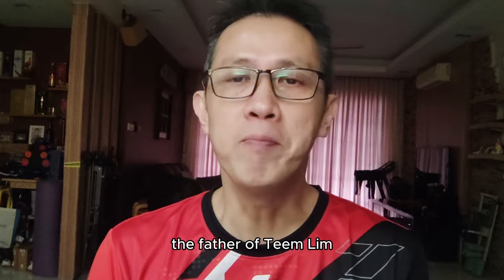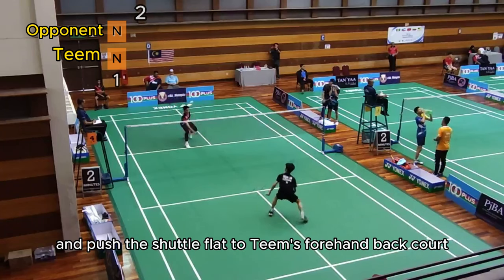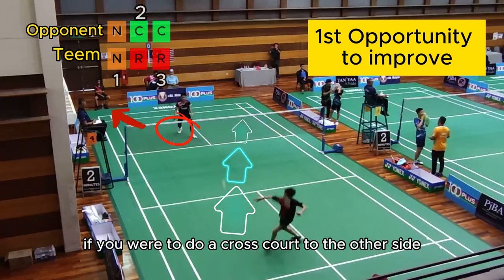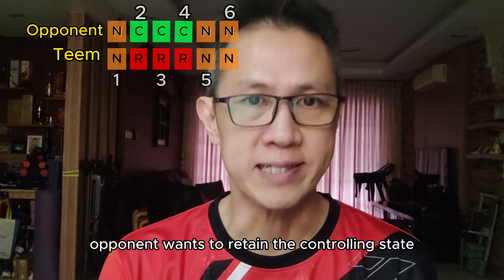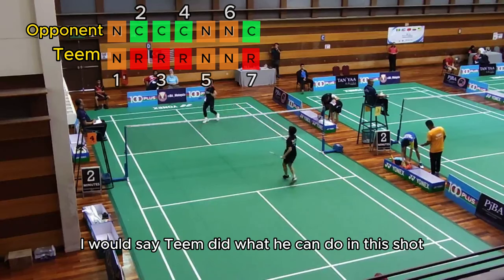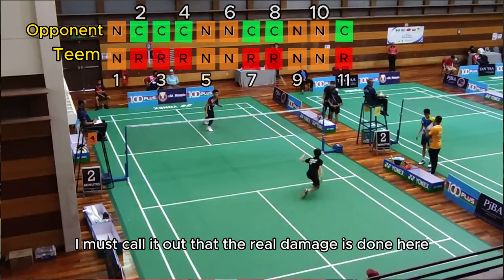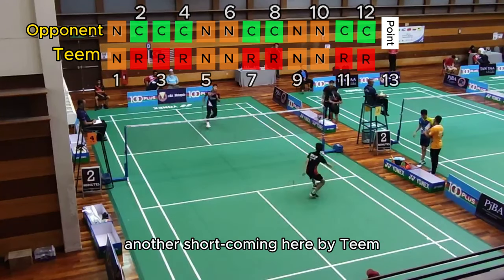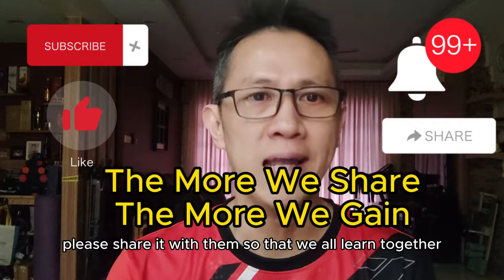Badminton Analysis: How NCR Chart Can Transform Your Badminton Games (13-shot NCR analysis)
🎬 Welcome To KJ Badminton

✅ Neutral-Controlling-Reactive (NCR) chart is a powerful way of analyzing a badminton rally. It gives you the details of how a shot is handled and what is the possible outcome of the following badminton action by identifying if a player is in a neutral, controlling or reactive mode. Within a single badminton rally analysis, the video calls out 2 opportunities to improve and also reasoning why certain shots are taken in that way. It will allow the audience to learn and reason why certain actions are taken at that time. If you are always wondering how your game can be improved through the analysis, this video will share some possible insights for you. Do not miss the opportunities to learn and make yourself a stronger player through gaining knowledge. All the best to all badminton players.

✅ About KJ Badminton:
Find answers here for all badminton enthusiasts who want to improve your very own game. Grooming a badminton player is a challenging journey. The channel is done by a Malaysia based father who has gone through years of badminton journey with his son since age of 5. The son is now part of a state level badminton player participating in various levels of tournament. Videos will cover from A to Z of every aspect in how to improve yourself as a player. The only intention is to share what I have learned so that players will benefit & grow together. I belief in building a community through knowledge sharing.